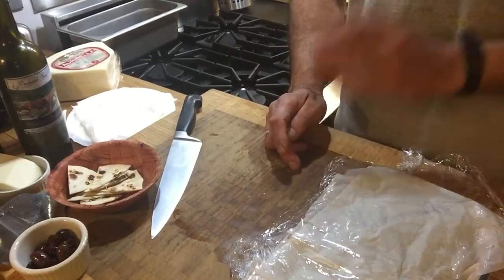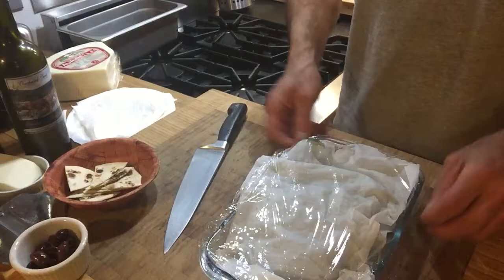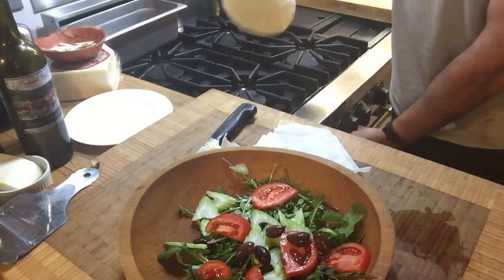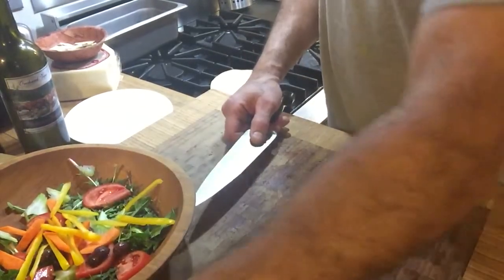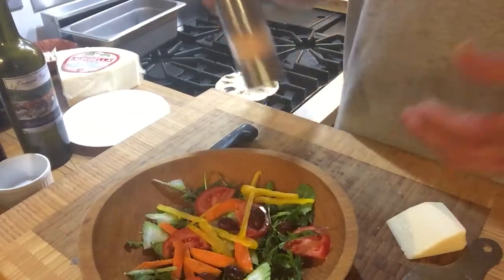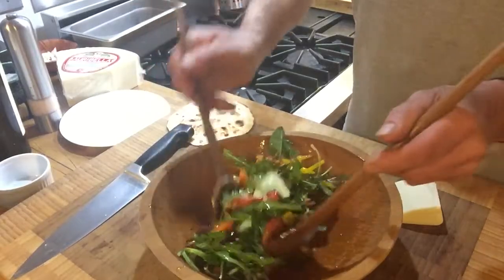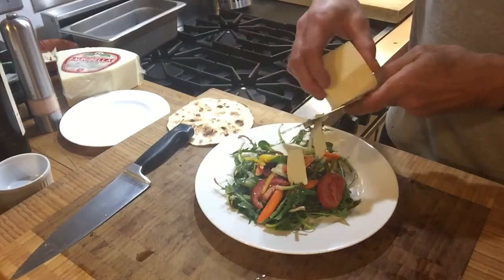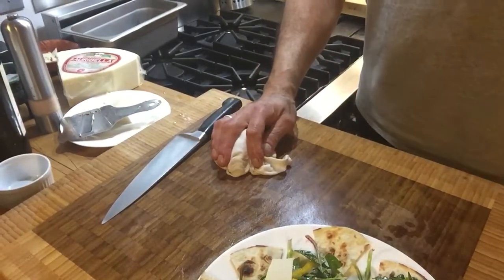Early Spring Dandelion Green Salad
These are young and tender dandelion greens before the yellow flower rears its head. Garnish with the freshest garden vegetables and all you need is a simple dressing of extra virgin olive oil and white wine vinegar. Eat healthy, stay healthy!